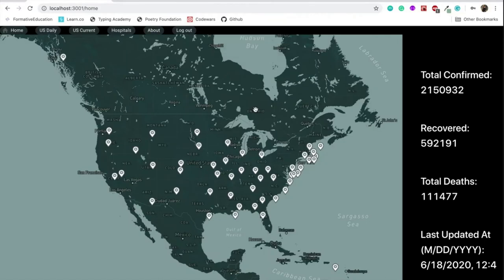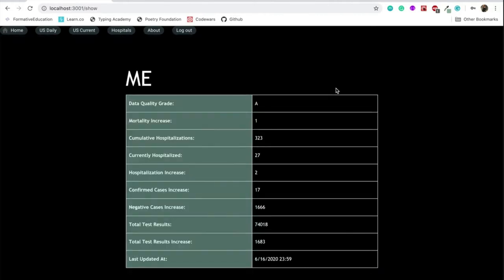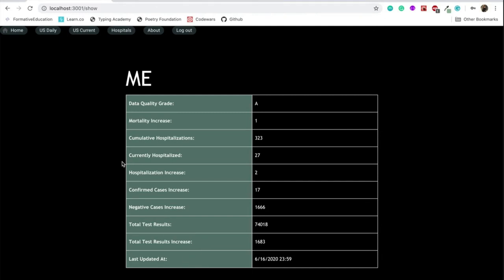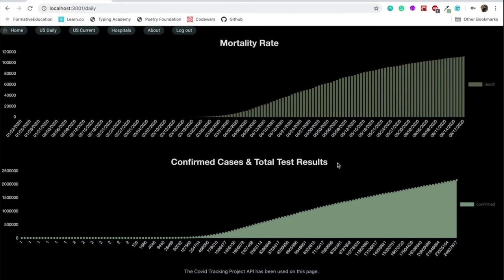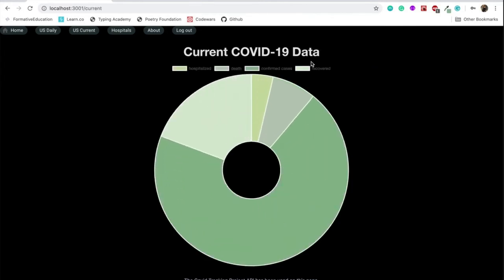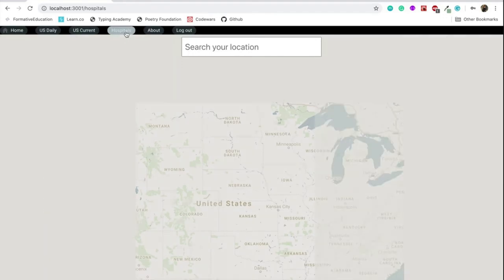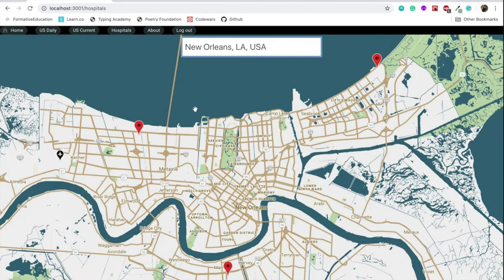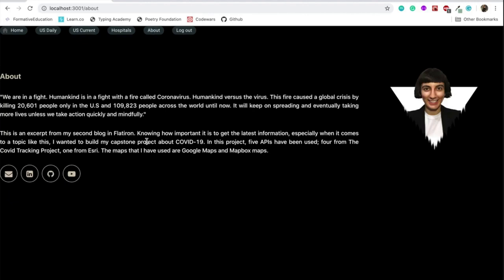Covid TrackR(Flatiron School/ Final Project)